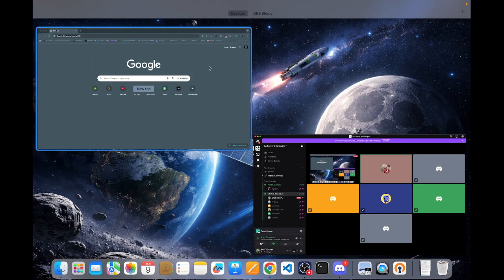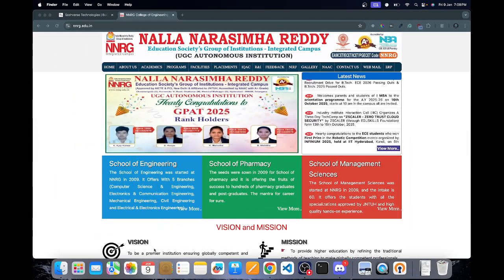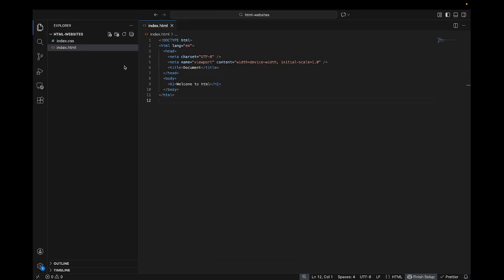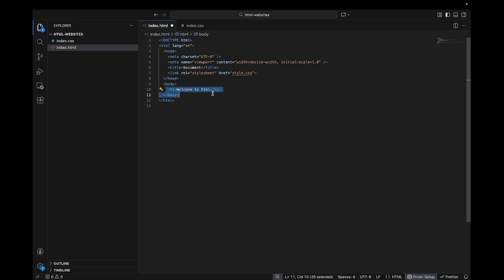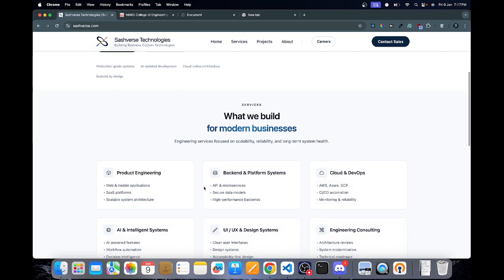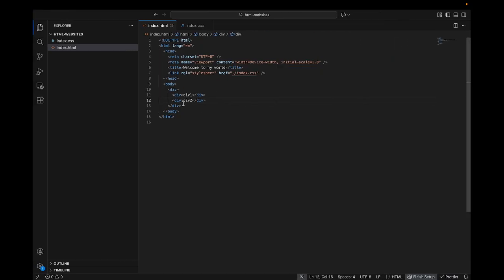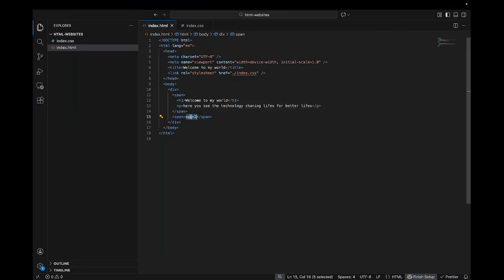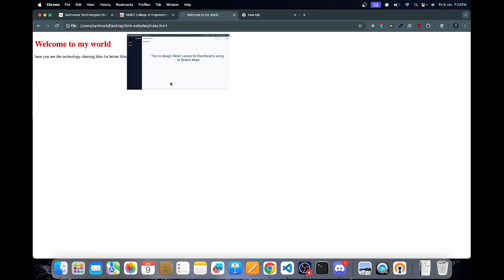Watch Once. Build Websites Forever. | FROM ZERO |HTML5 CSS3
Watch Once. Build Websites Forever.
This video is designed for absolute beginners who want to start web development the right way.

In just 20 minutes, you will learn:

✅ How CSS styles a website
✅ How to write your first real web page
✅ How HTML & CSS work together
✅ How to think like a web developer
✅ How to build a clean, simple website layout

No confusion.
No heavy theory.
Only practical, clear, and fast learning.

After watching this video, you will not fear coding anymore.

This is not just a tutorial — it’s your first step into web development.

By the end of this video, you will:

✔ Understand HTML structure
✔ Write CSS confidently
✔ Build your first website page
✔ Feel confident to learn further
✔ Think like a developer

If this video helps you:

💬 Comment “I’m Ready to Build.”